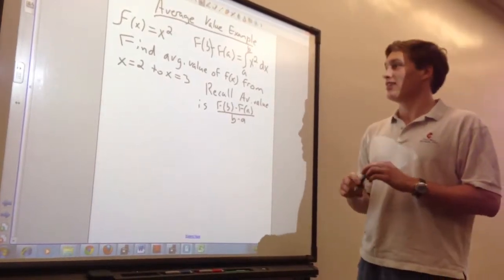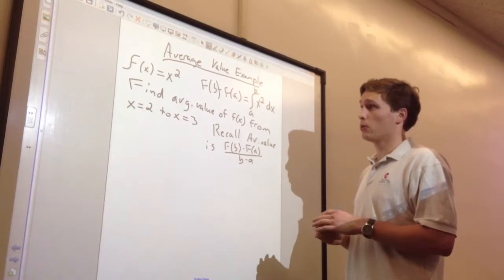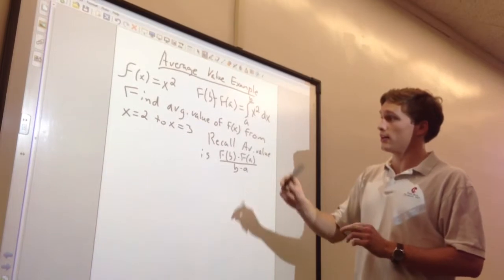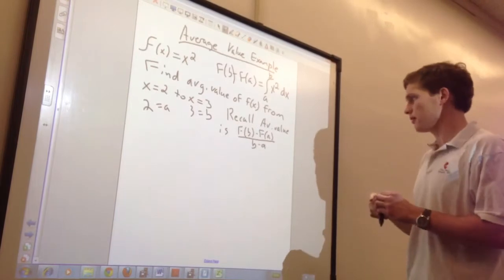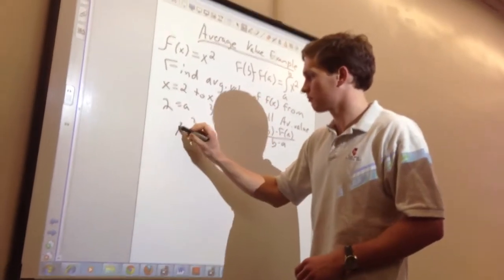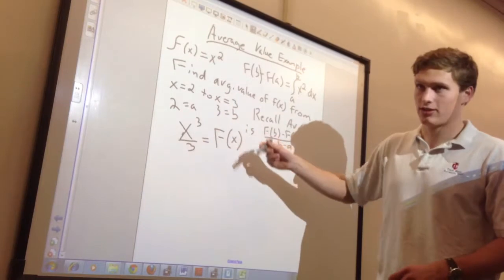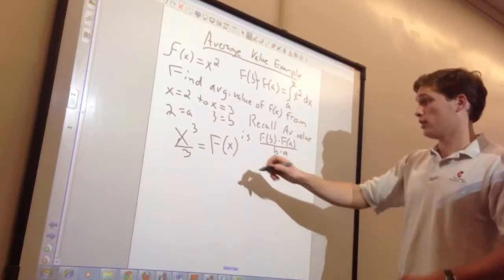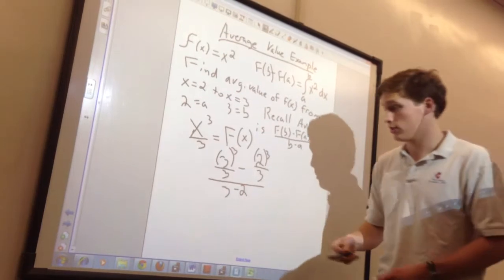Average Value of a Function Part 2: An Improved Example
In this video I am giving a better example of calculating the average value of a function than in my previous video, to further explain Average Value. Here's a link to my first video in which I give an explanation of the Average Value just copy and paste the URL. And here's the URL described in the annotation in the video